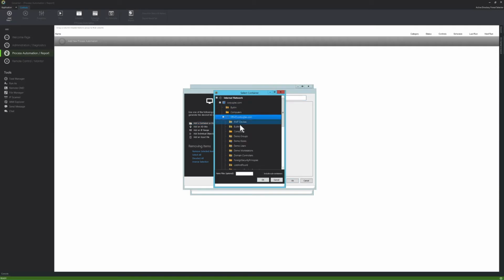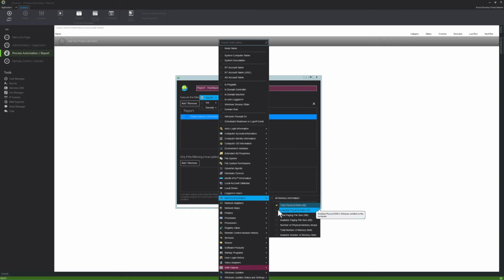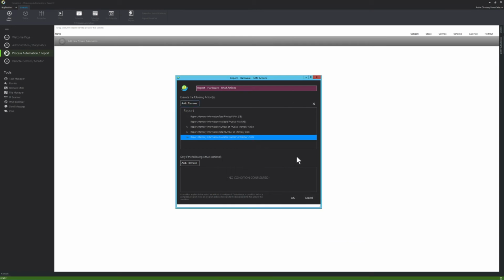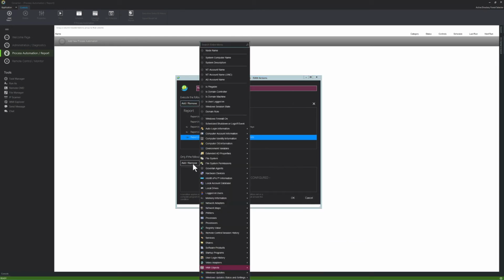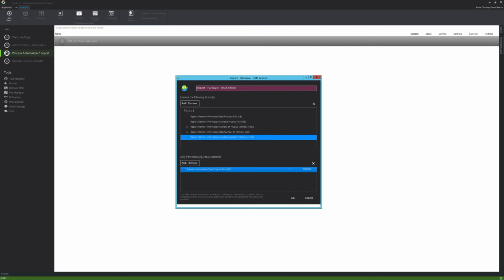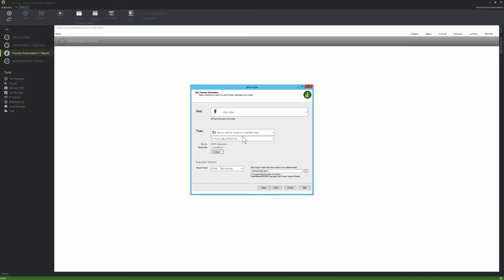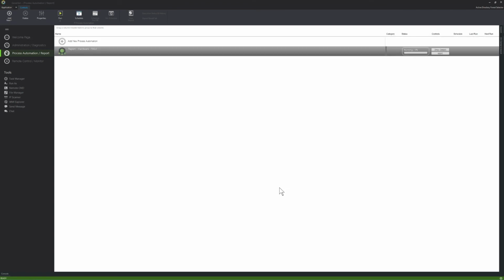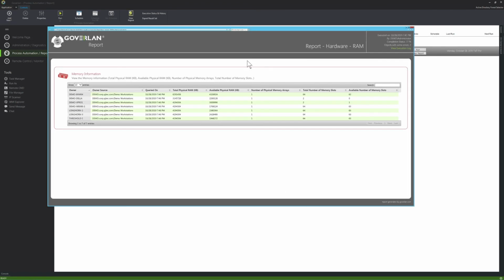Report on installed RAM per machine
Buying additional hardware for your organization assumes knowing what are the current needs and possibilities of your users' PCs. But producing an inventory or RAM, screens, CPU, storage, ... for 100 or maybe 300,000 machines... is a complicated and time-consuming task.

Use Goverlan to get an instant inventory of any Hardware and Software per machine, in just a few clicks.

Let's take the RAM inventory example. Watch the video and then try it for yourself.